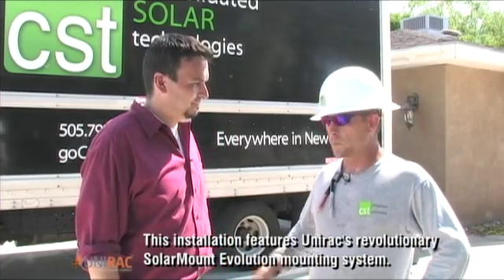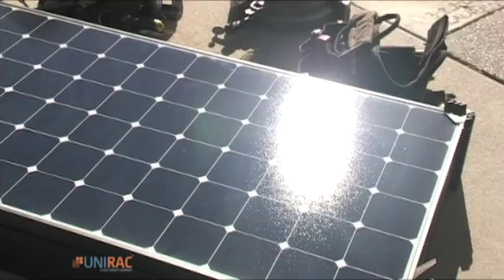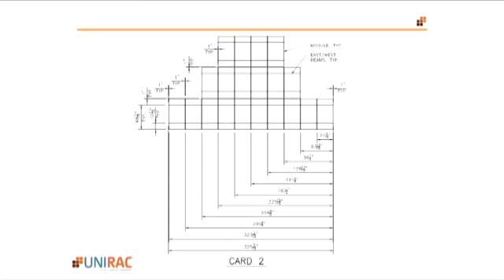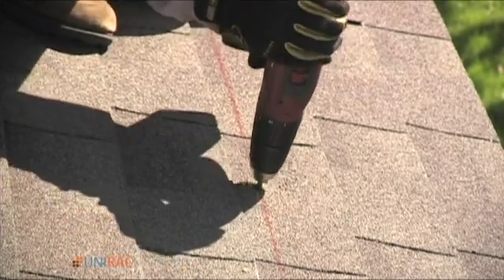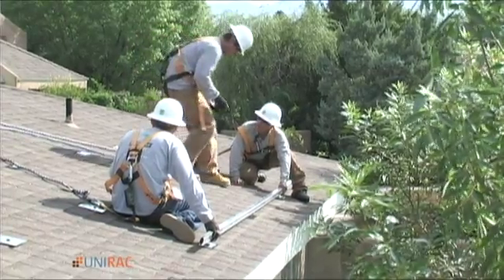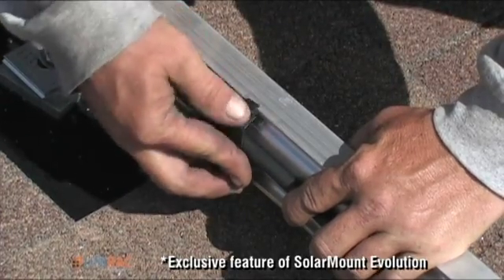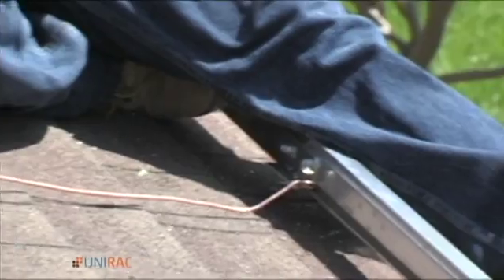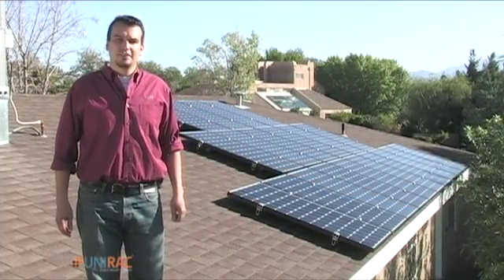SolarMount (E)volution by Unirac: Installation Guide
Pitched roof installation overview of the new Unirac Solarmount (E)volution mounting system. (E)ngineered, (E)xcellence and (E)ase.

SolarMount (E)volution redefines what residential mounting systems can offer installers. With its installer-inspired design, more intuitive attachments, and a future-proof approach to engineering excellence,SolarMount (E)volution makes it easy to support future codes and standards.